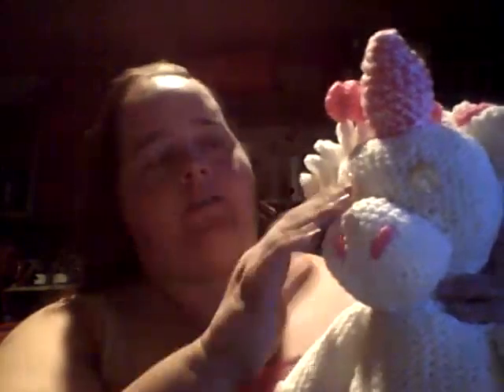homemade granola and fo's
ok here's a video that i had to do in a hurry because everyone is stealing my granola. 1 thing i forgot to mention was my honey was to warm n i forgot the butter so i didn't get any clusters. So i cheated and went to the store n bought granola bars, broke them up n put them in.